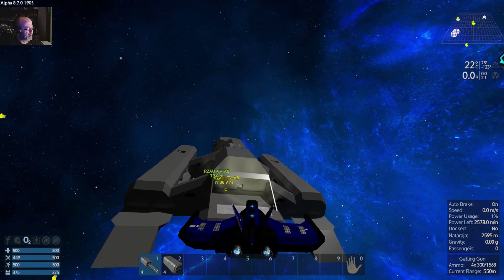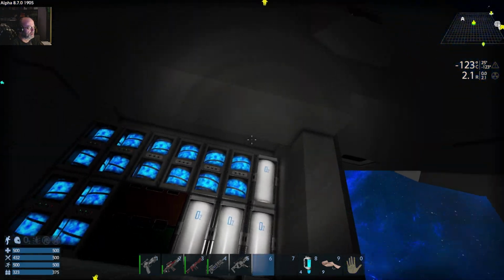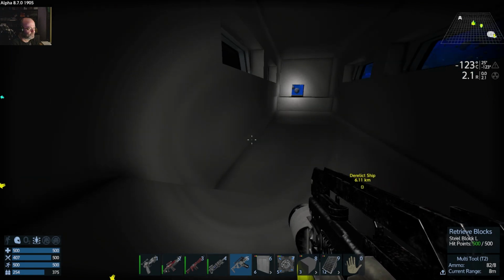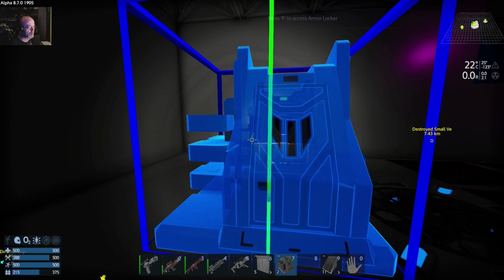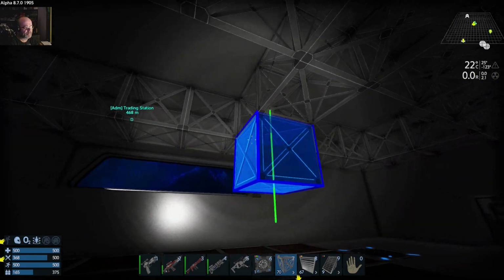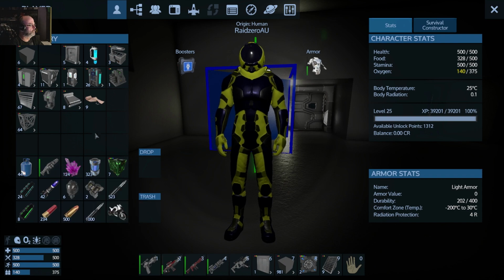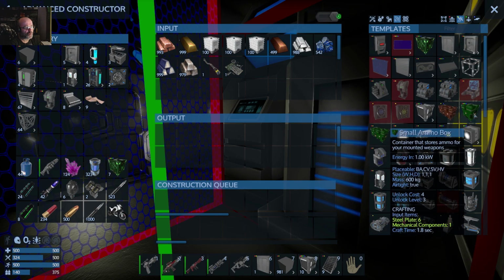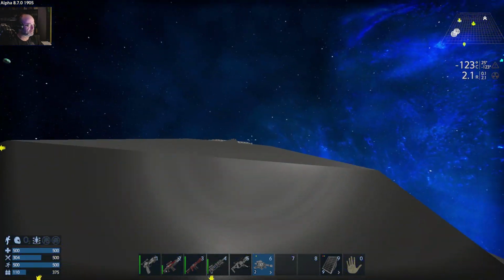Empyrion Alpha 8 - #85 - "Finishing Touches" - Let's Play with RaidzeroAU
Empyrion Alpha 8 Gameplay - Just a few last things.